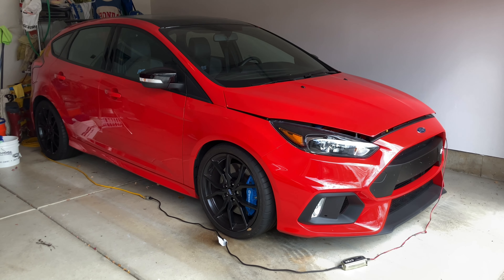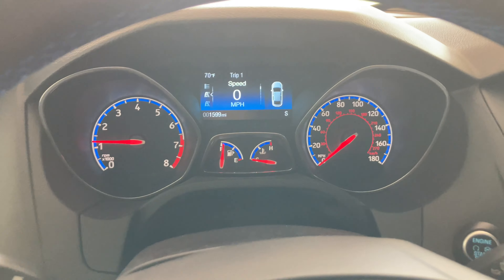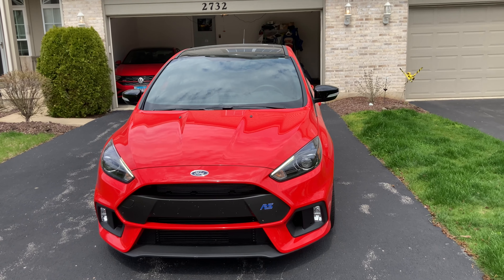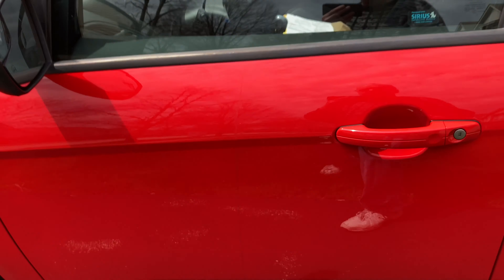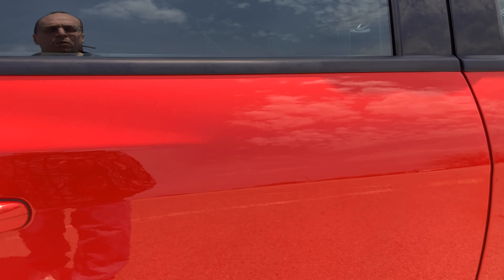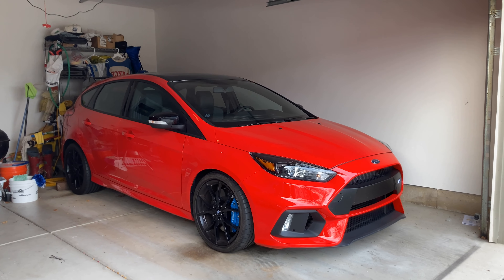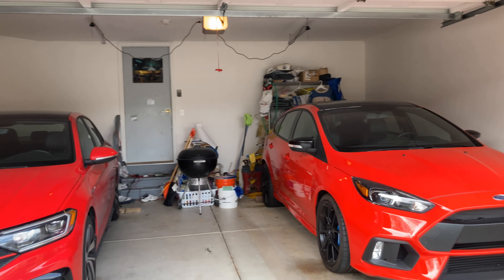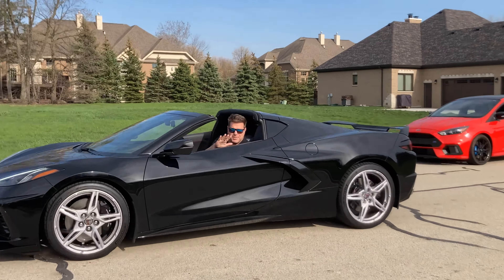2018 Ford Focus RS First Drive of 2022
2018 Ford Focus RS First Drive of 2022

I drive my Ford Focus RS for the first time in 7 months. I take the RS to get an Emissions Test here in Illinois.